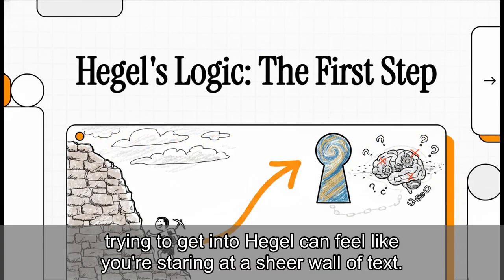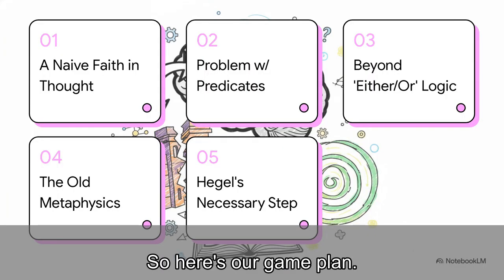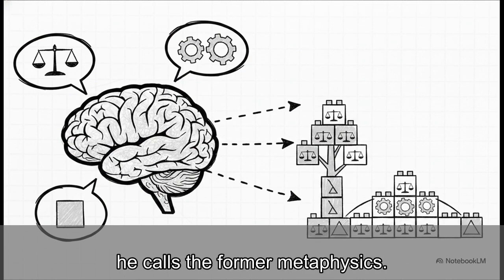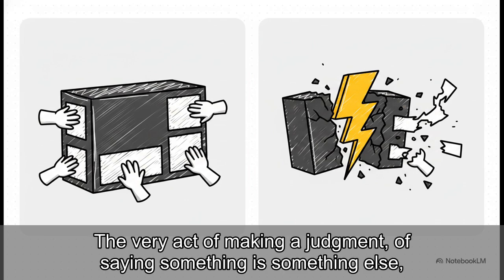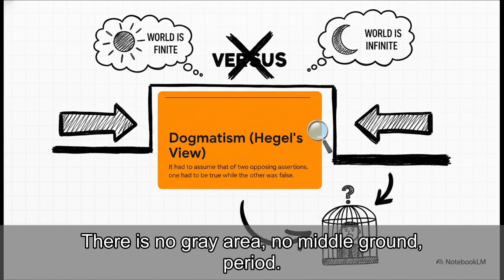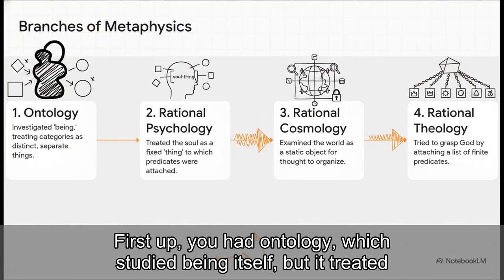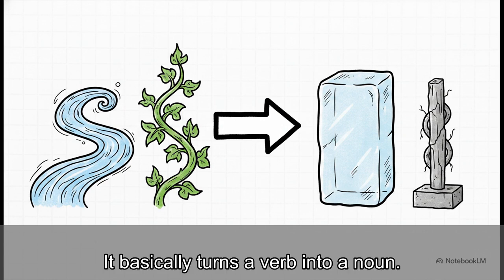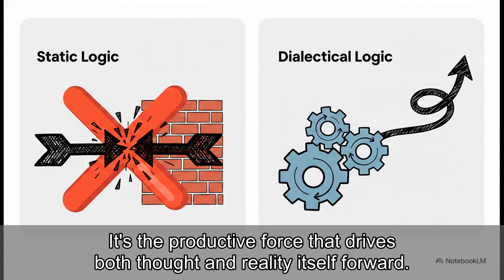First Position of Thought With Respect to Objectivity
What does it mean for thought to face the world? In the opening of Hegel’s Encyclopedia Logic, he begins not with abstraction, but with a kind of innocence — the first position of thought with respect to objectivity. It’s the moment when thinking still trusts that by reflecting, it can grasp truth directly. In this video, we’ll explore why Hegel starts here, why this naïve realism matters, and how it becomes the foundation for his entire logic — the journey from simple faith in reason to the self‑knowing movement of thought itself.